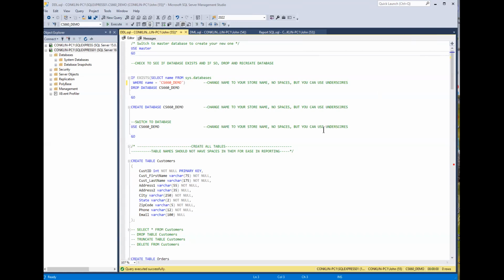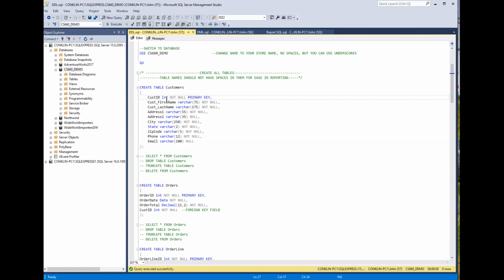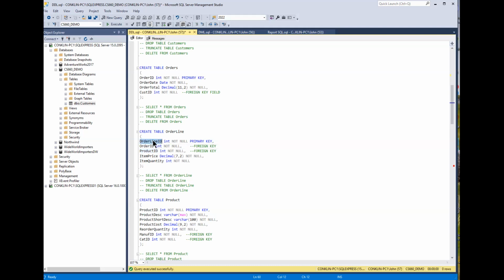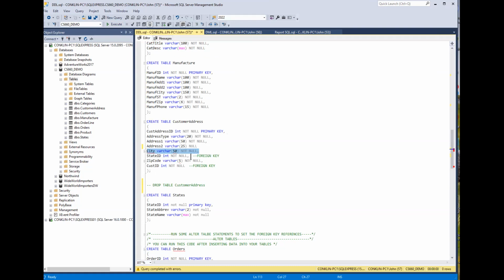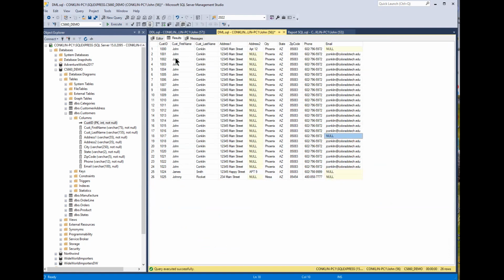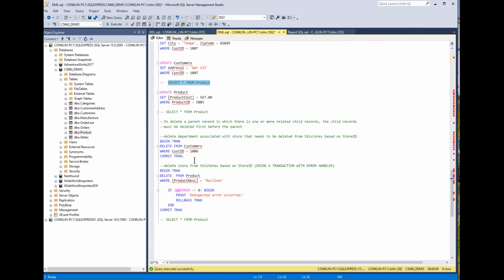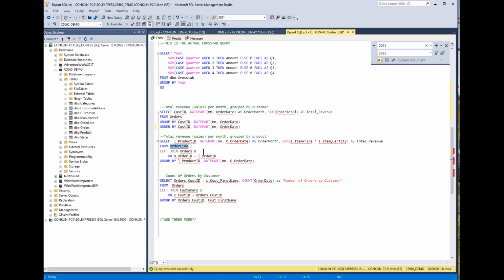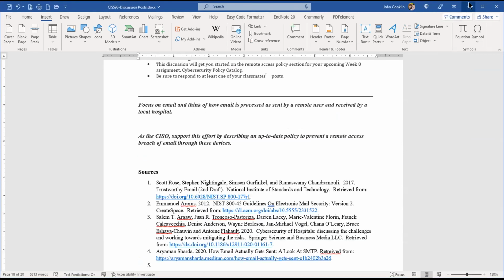Unit 3 Updating SQL Files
Here I show how to make changes to the sample SQL files provided so you can build a database in SQL Server.